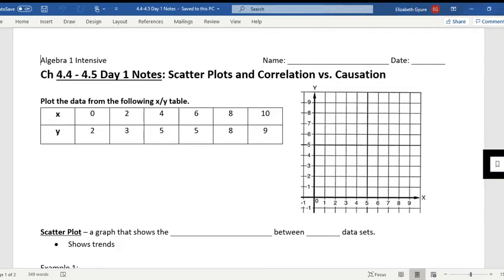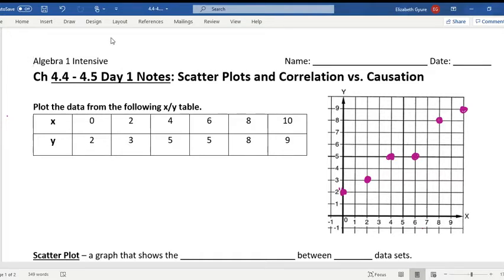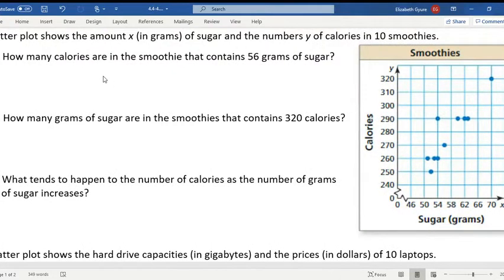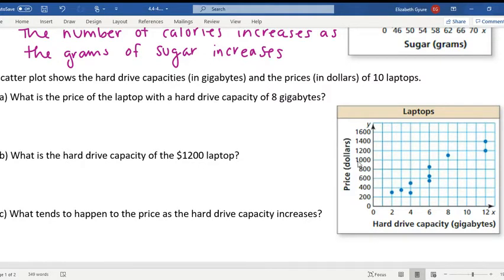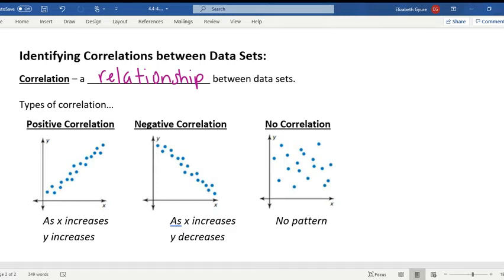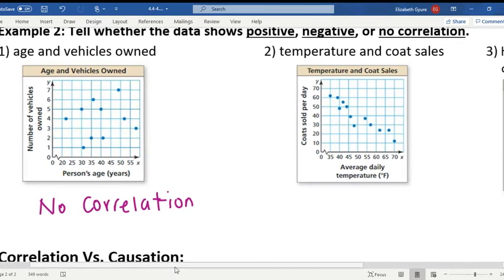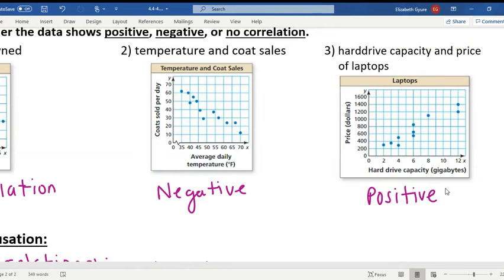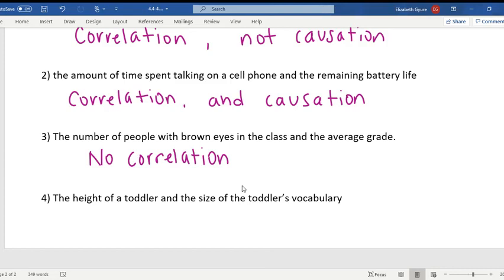4.4-4.5 Day 1 Notes: Scatter Plots (Alg 1)